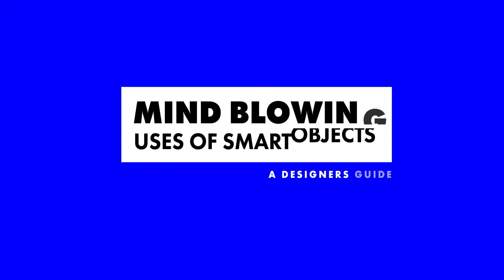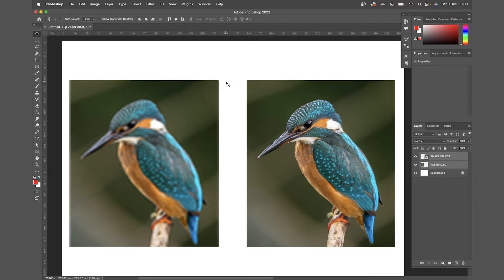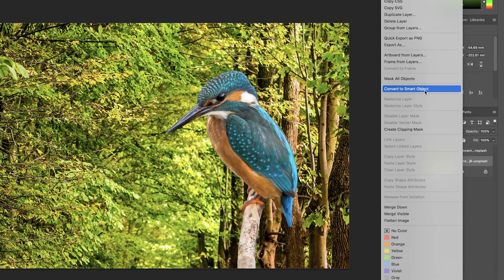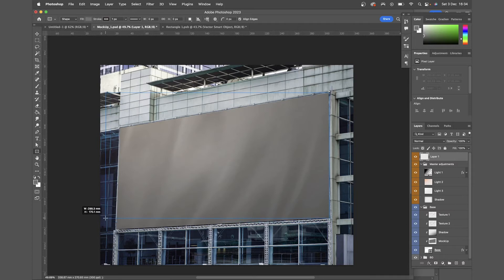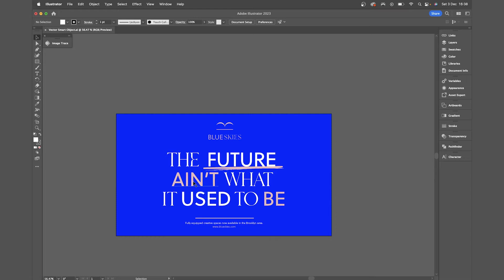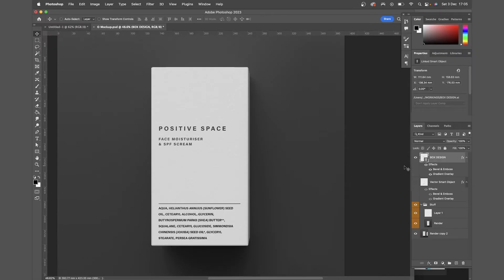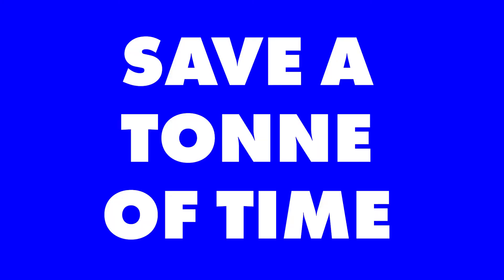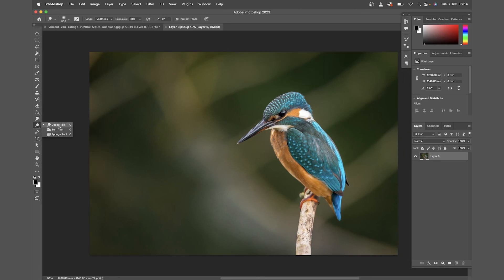The MIND BLOWING Uses of SMART OBJECTS in Adobe Photoshop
Thanks for visiting! I Hope you find these tips and tricks helpful, I certainly do! If you have any questions or feedback, drop it in the comments :-)

There is a huge library of creative courses available over on Skillshare